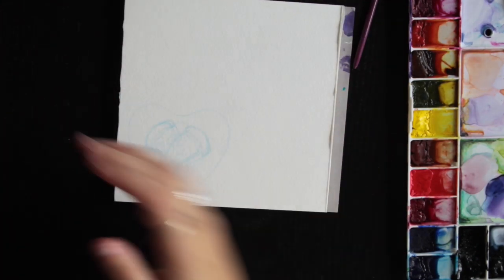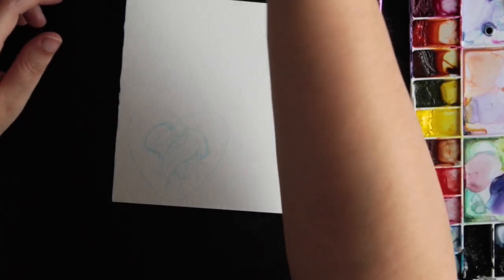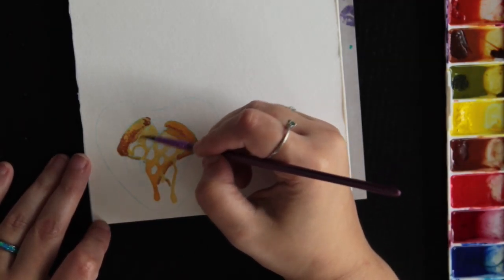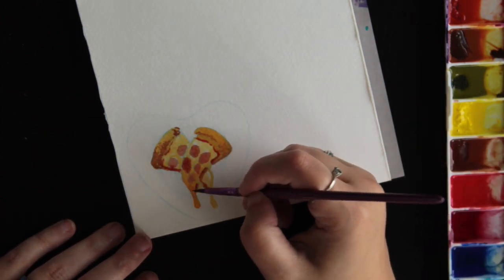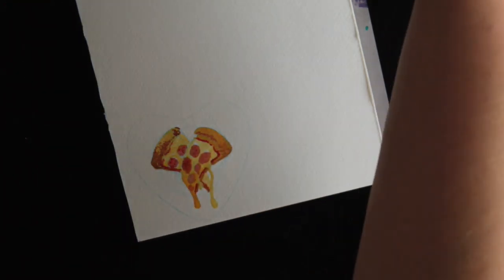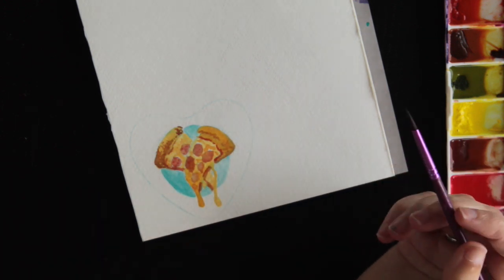Watercolor Speed Paint: Jellyfish Mermaid part 1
Hi! I am making some stuff for my friends in this video! I hope they like them, have you guys made things for your friends recently?
I realized in this video that I need to plan my painting better, I like water color because you can get a flat wash of color with it, and you can layer. I just get so excited that I always start in the middle, I need to remember to start in one corner and work my way around.

Some rando Danial Smith, and Winsor Newton watercolors
prismacolor Colored pencils, Indigo Blue